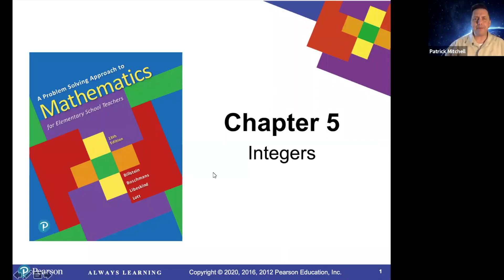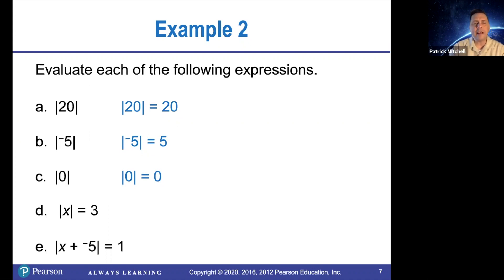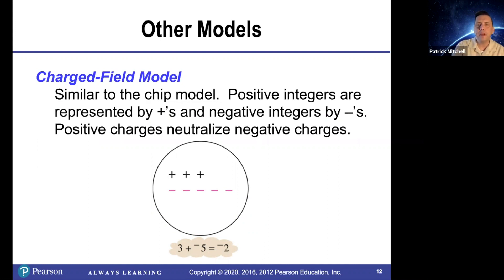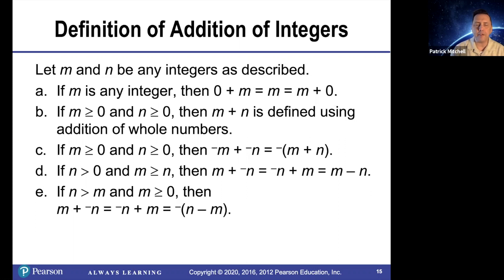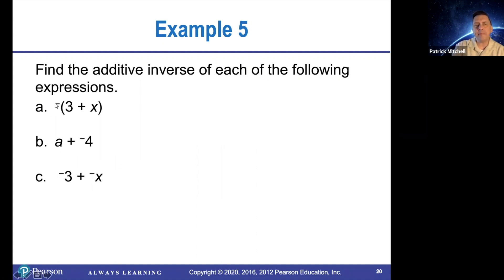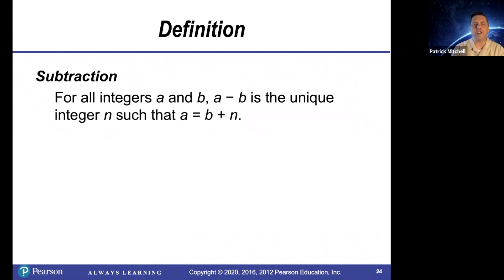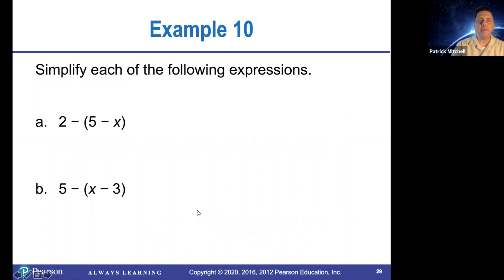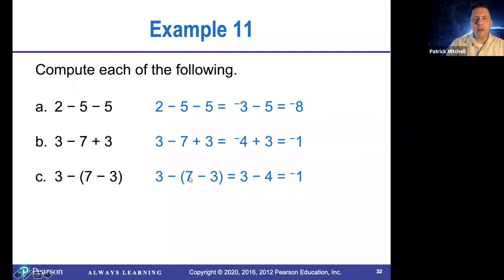5-1 Addition and Subtraction of Integers